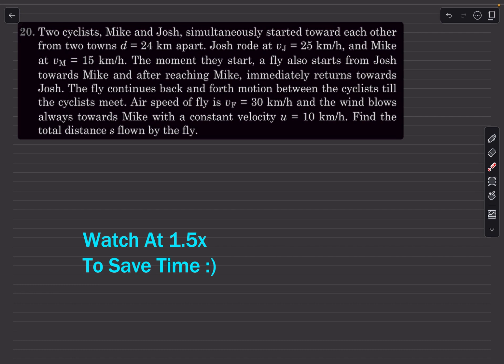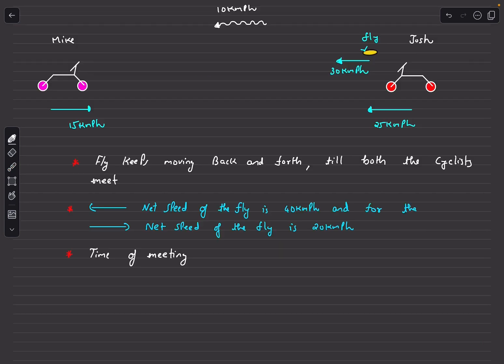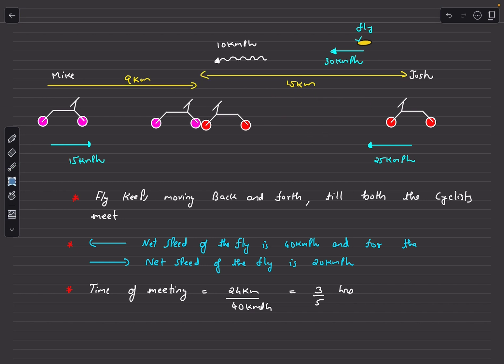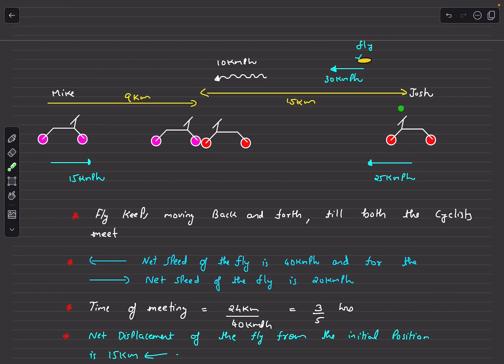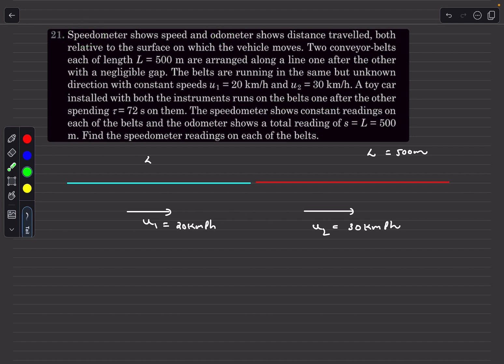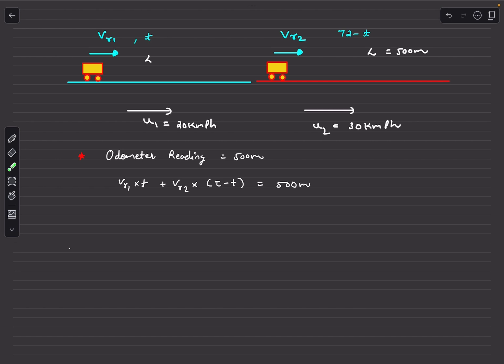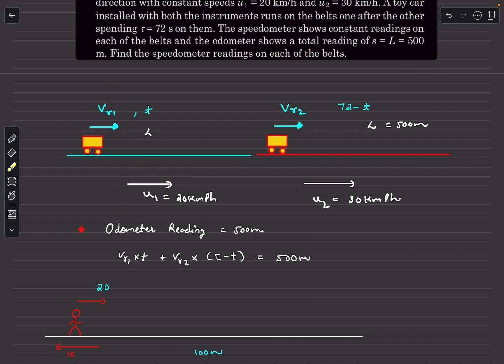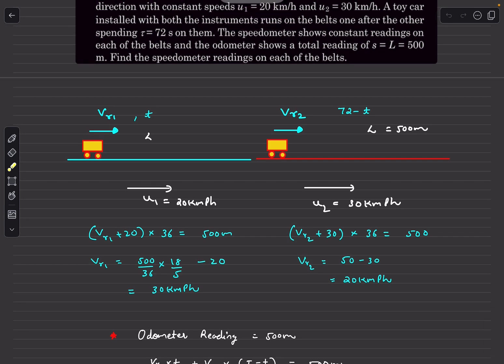[Adv] | Pathfinder Kinematics | CYU 20 & 21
Pathfinder |Kinematics | Check Your Understanding 20 | CYU 20

20. Two cyclists, Mike and Josh, simultaneously started toward each other from two towns d = 24 km apart. Josh rode at vj = 25 km/h, and Mike at vm = 15 km/h. The moment they start, a fly also starts from Josh towards Mike and after reaching Mike, immediately returns towards Josh. The fly continues back and forth motion between the cyclists till the cyclists meet. Air speed of fly is vF = 130 km/h and the wind blows always towards Mike with a constant velocity u = 10 km/h. Find the total distance s flown by the fly.

Pathfinder |Kinematics | Check Your Understanding 21 | CYU 21

21. Speedometer shows speed and odometer shows distance travelled, both relative to the surface on which the vehicle moves. Two conveyor-belts each of length L = 500 m are arranged along a line one after the other with a negligible gap. The belts are running in the same but unknown direction with constant speeds u1 = 20 km/h and u2 = 30 km/h. A toy car u2 installed with both the instruments runs on the belts one after the other spending = 72 s on them. The speedometer shows constant readings on each of the belts and the odometer shows a total reading of s = L = 500 m. Find the speedometer readings on each of the belts.